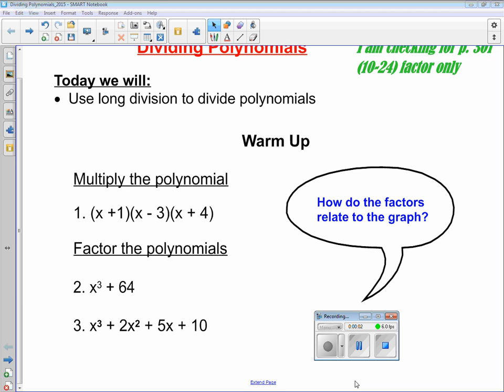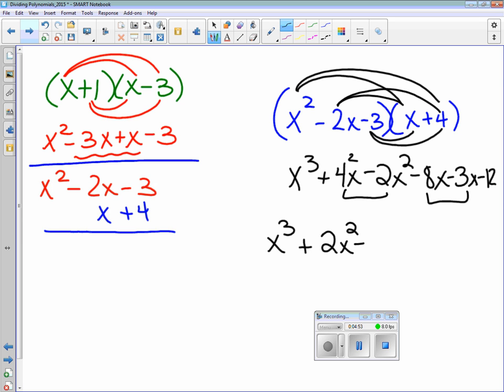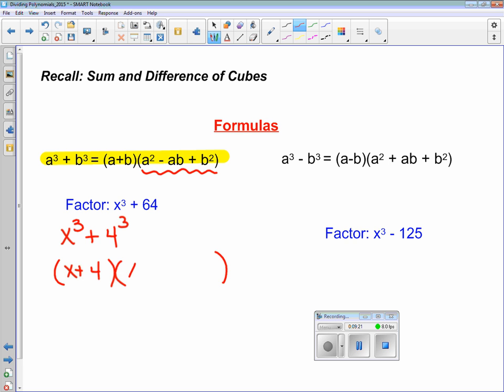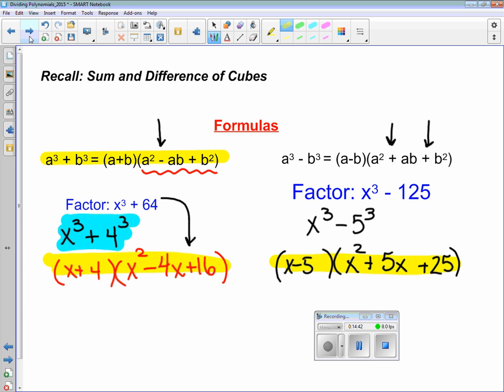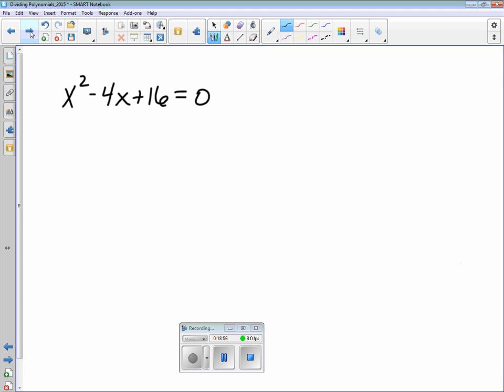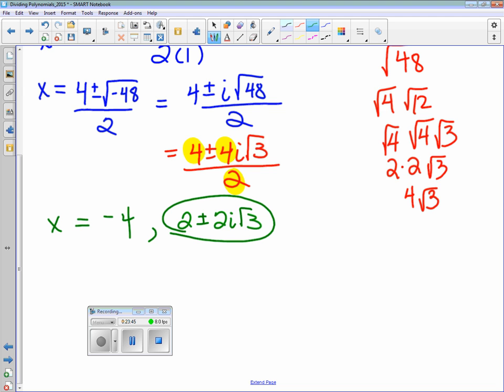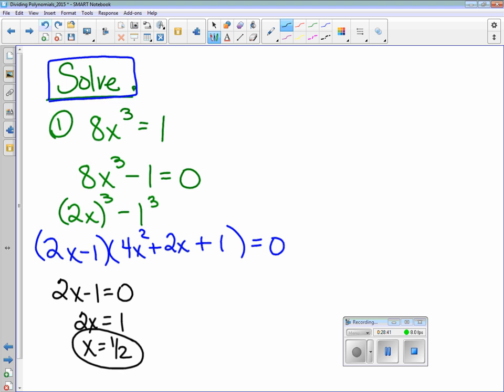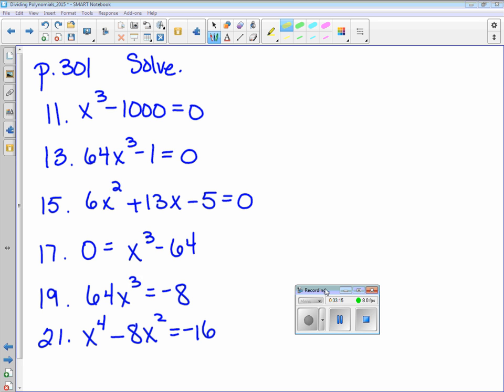SolvingPolynomials January05 2015